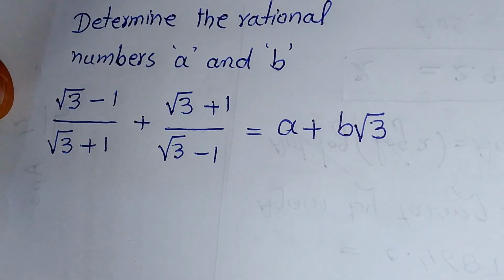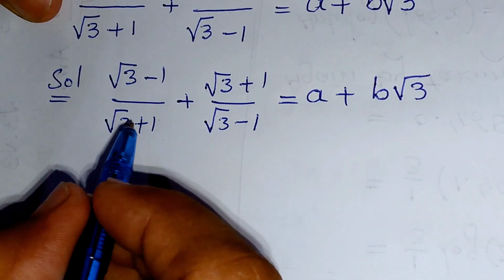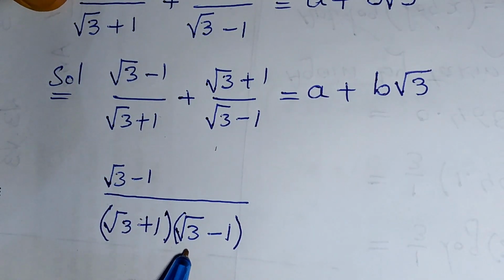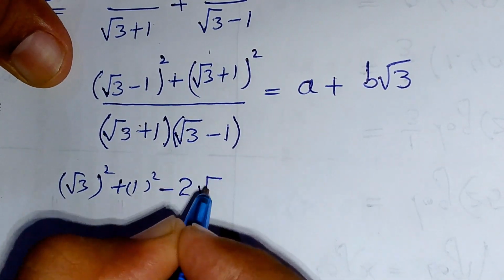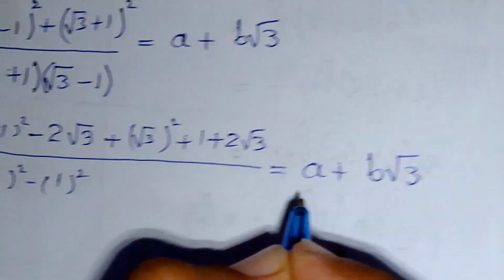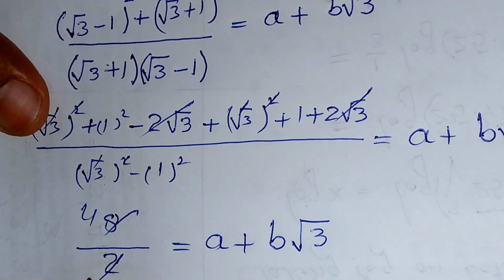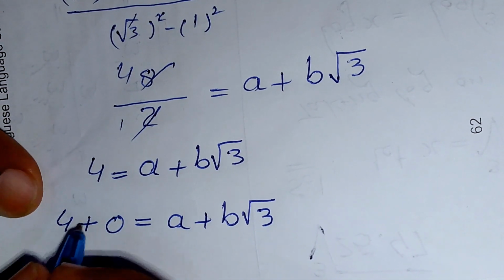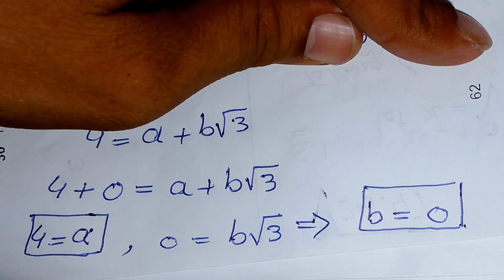Solution: How to simplify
Attention all mathematics aficionados!

If you share a passion for the rigorous and elegant world of mathematical concepts, and seek to expand your knowledge and critical thinking skills, we invite you to follow our page for:

- Informative video lectures on various mathematical topics
- Challenging problems and puzzles to stimulate your analytical mind
- Interesting mathematical facts and historical insights
- Valuable study resources and learning strategies